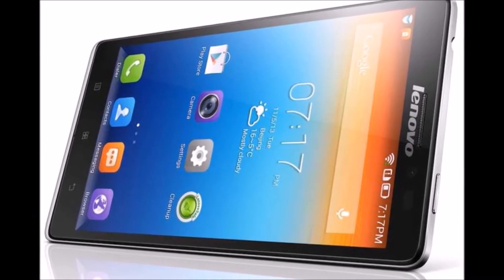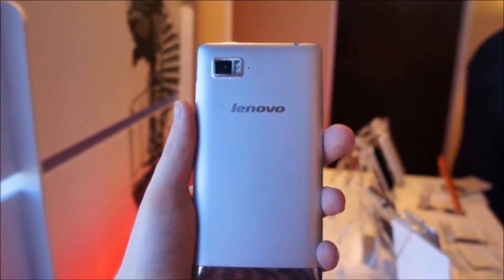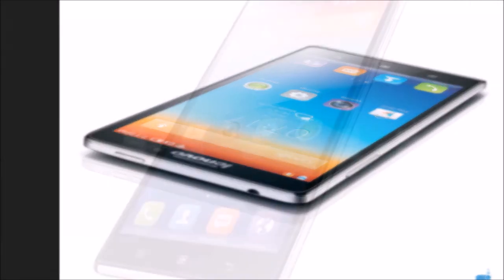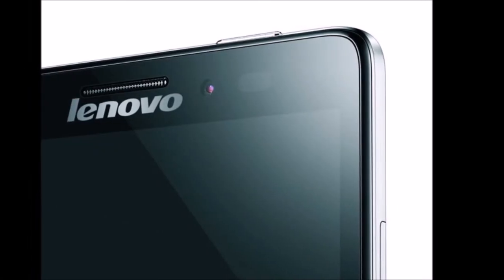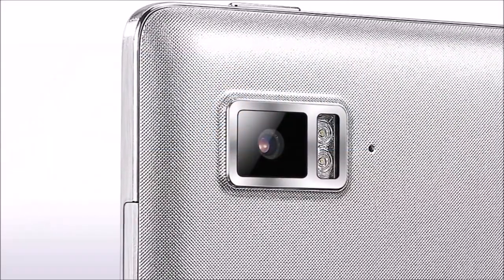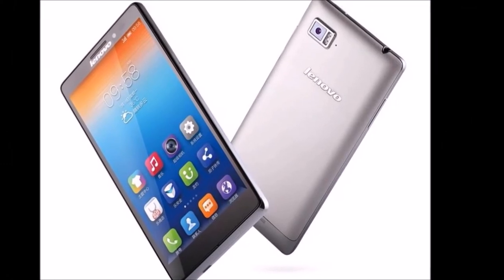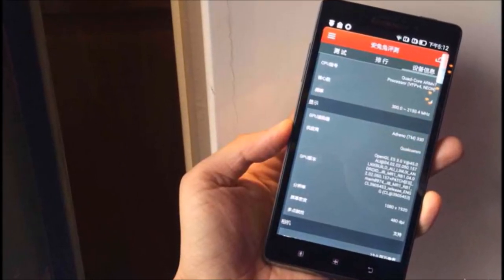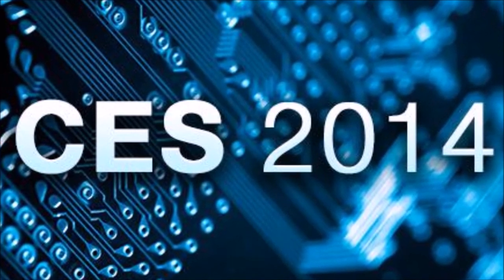CES 2014: Lenovo Vibe Z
Lenovo's first LTE-capable smartphone, the Vibe Z strives for edgy design and high-end features, starting with Android 4.3 and a laser-etched back panel that's meant to feel like fabric in the hand.